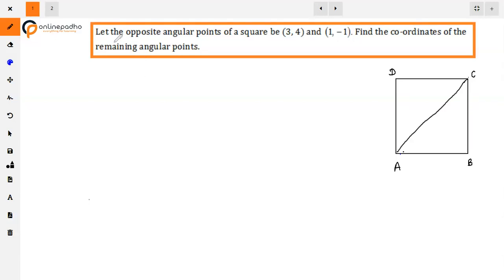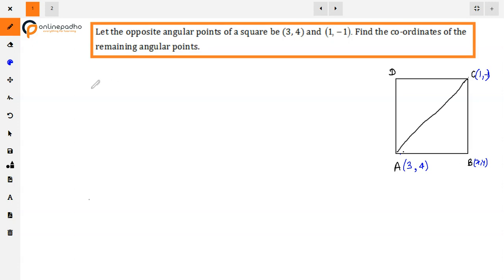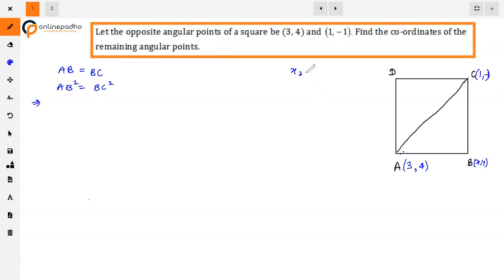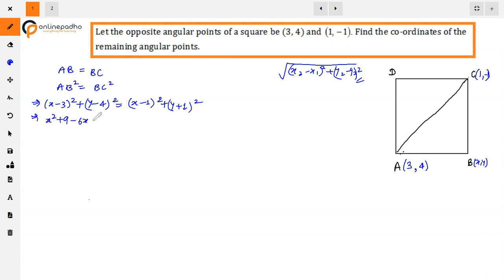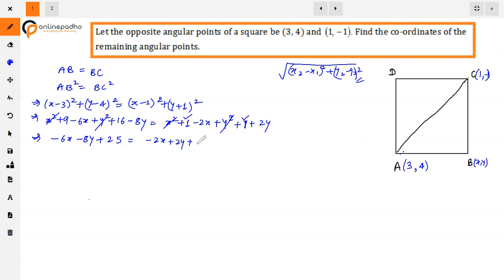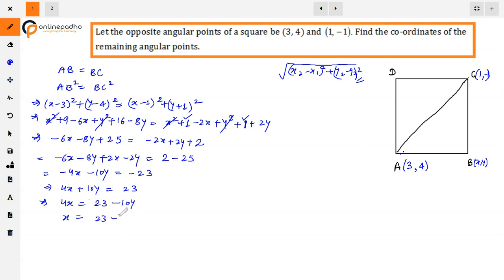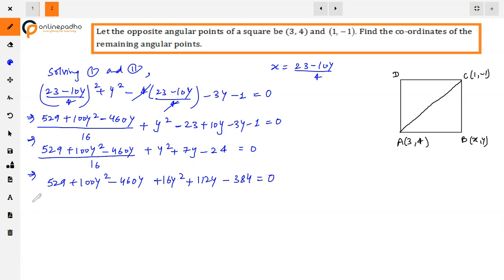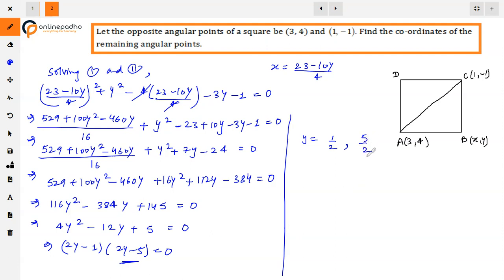X Co ordinate Geometry Let the opposite angular points of a square be 3, 4 and 1, -1 Find the co or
Let the opposite angular points of a square be 3, 4 and 1,  1  Find the co-ordinates of the remaining angular points.

Class X Co-ordinate Geometry
Questions on Distance Formula
Question on Co-ordinate Geometry
Prove that type question on distance formula
Application of Distance formula
Important problems on Co ordinate Geometry